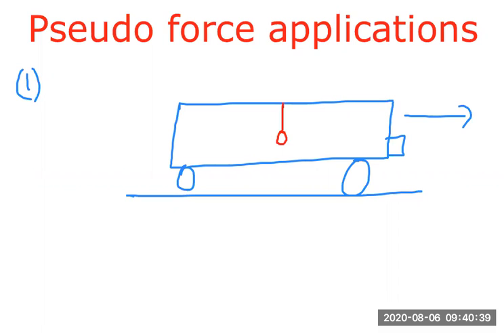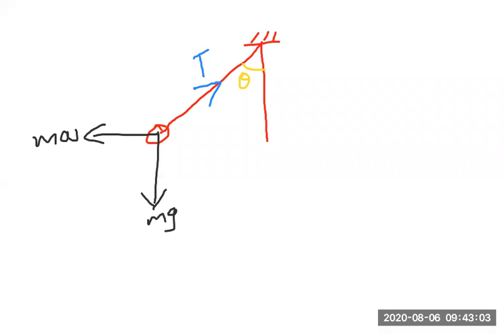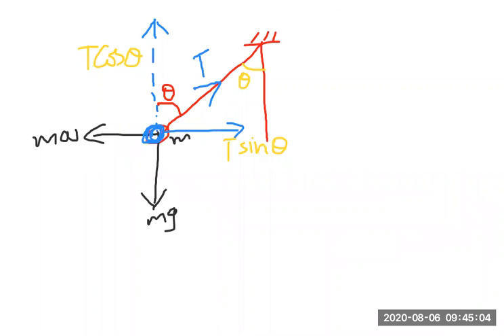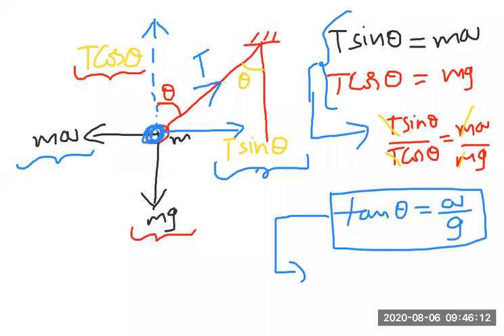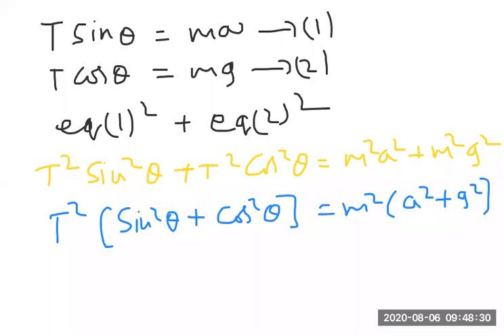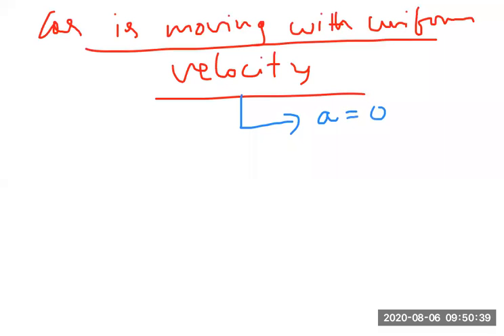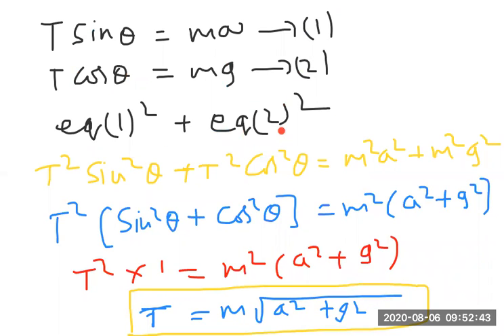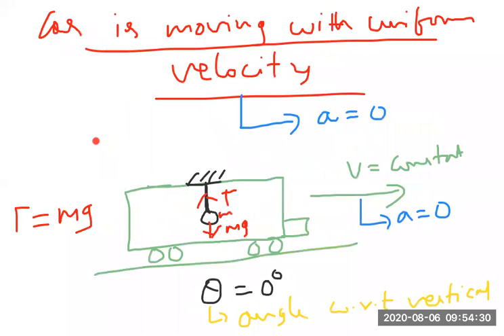Pseudo force pendulum hanging from roof application by gautam physics faculty